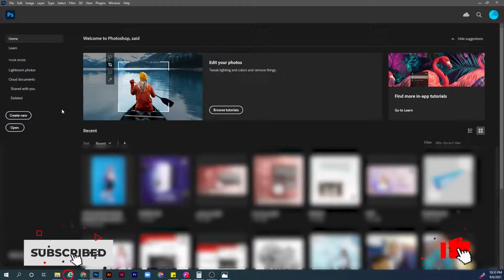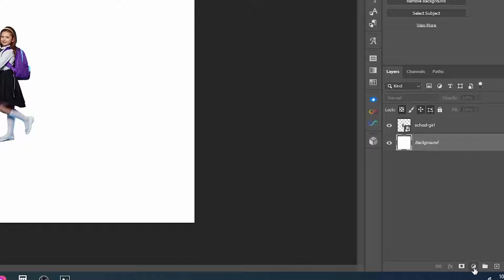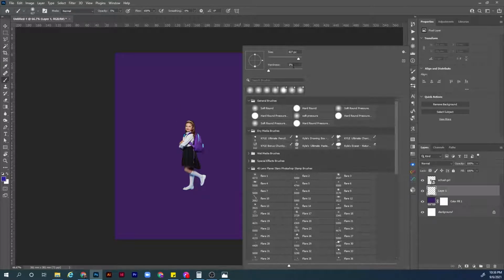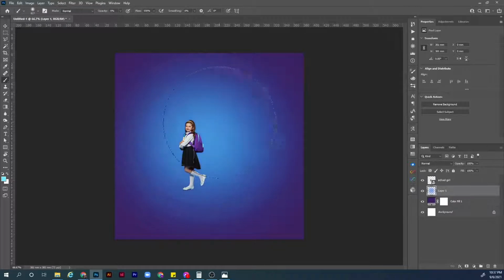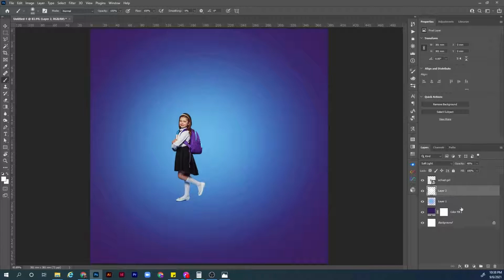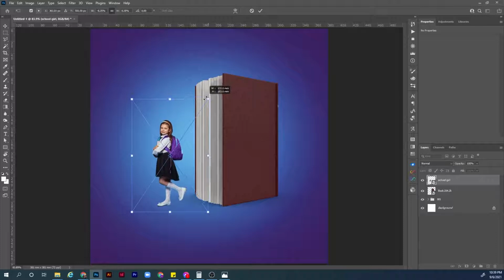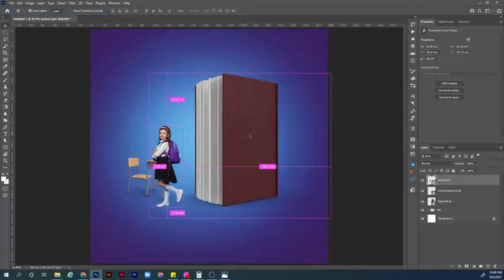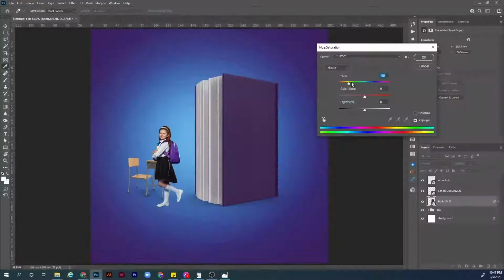create back to school facebook post design | photoshop tutorial 01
follow this 4 part series to learn how to create facebook post design using adobe photoshop

those kind of social media design platforms like facebook and instagram are popular now a days, and you can use softwares like adobe photoshop to create those designs, and you can add this design to your portfolio if you are a junior designer loono get your first job in the design world, or you are a digital marketer you can share this towith your desiger to create this facebook design using adobe photoshop

video content
00:00 intro
00:33 video bonus
00:48 creating photoshop file
01:55 choosing BG color
02:30 adding glow to the BG
05:53 adding book
08:08 changing the book cover color
05:85 outro

quick introduction for those who don't know me, my name is said hassan, senior graphics designer, and this channel is dedicated for the beginners and med weight designers to learn all the professional work flows and techniques that are used by professionals in the industry in every day work and help you creating your awesome portfolio to get your first job, so i thought to share the techniques i have learned over the years, all that said and without further a due lets start our lesson for today,